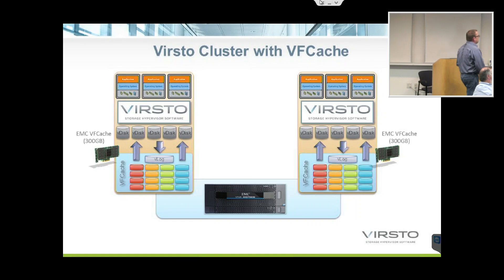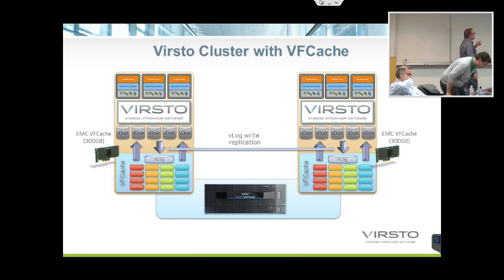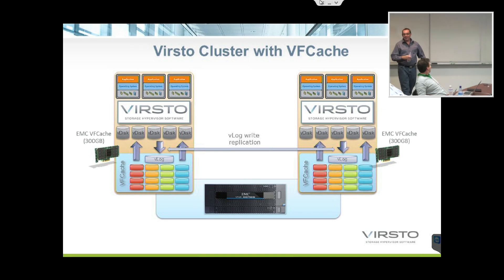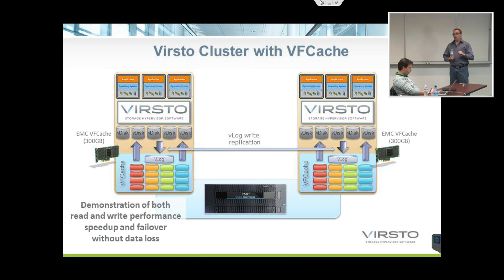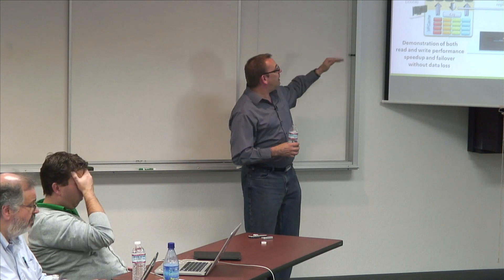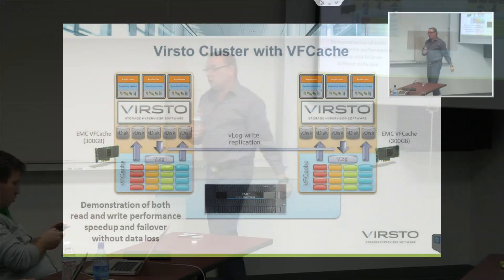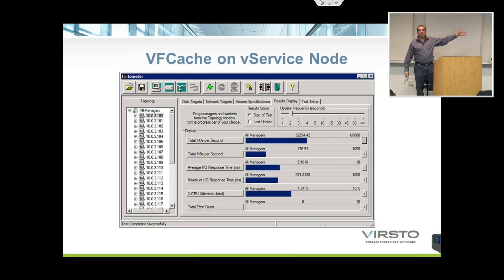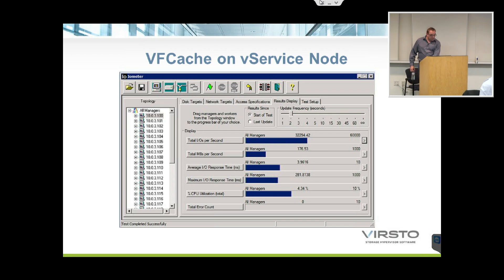Virsto Technology Preview: VFCache on EMC VNX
Virsto software with EMC VFCache technology preview. The benefits of Virsto's flexible storage hypervisor architecture, leveraging the performance of the EMC VFCache server-side PCIe. With Virsto, now supporting vMotion and failover.